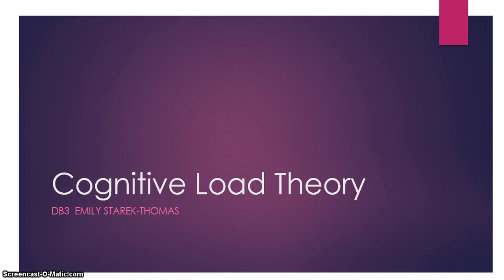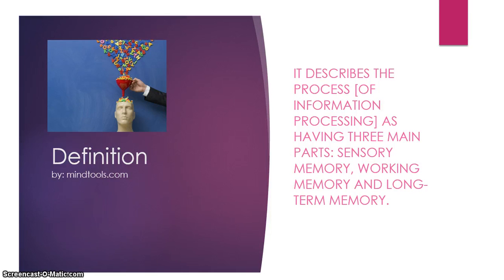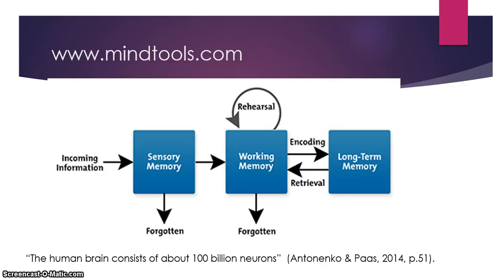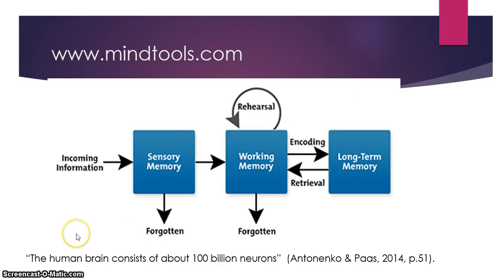DB3 Cognitive load theory